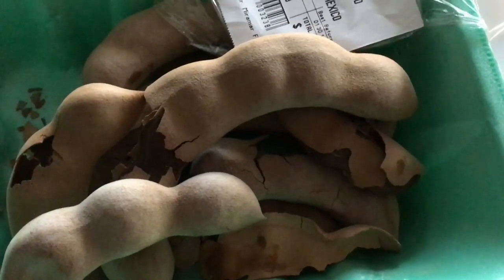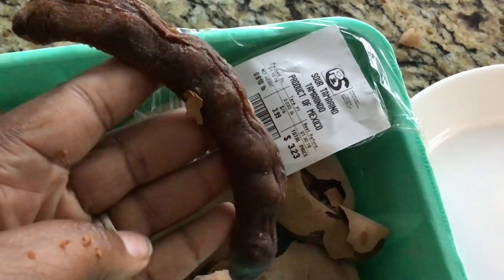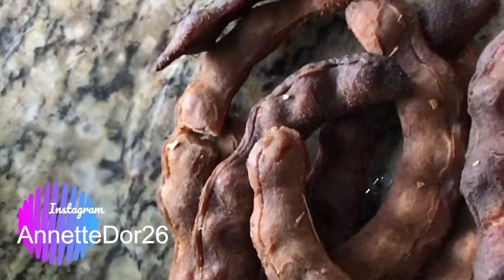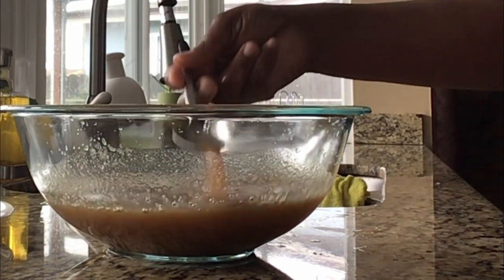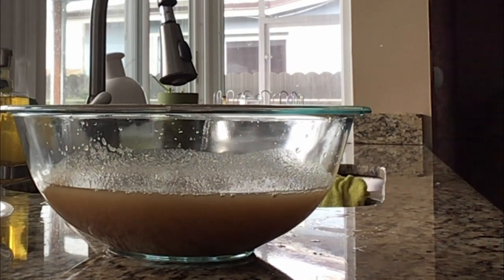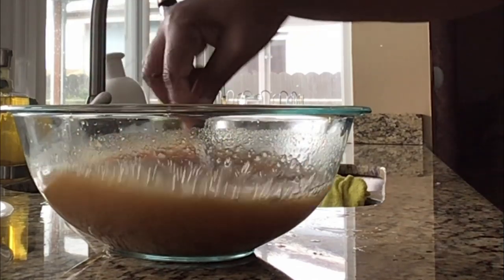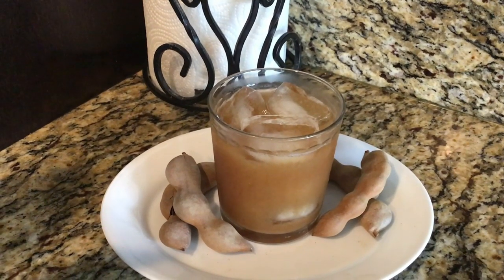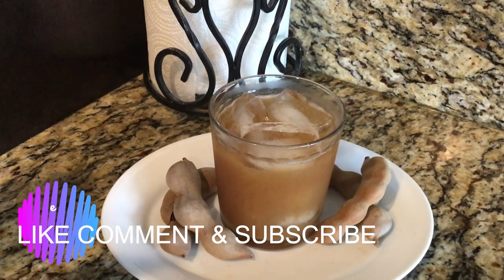How to make tamarind juice (ji tamarin)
Quick video on How to make tamarind juice (ji tamarin)

Link to Non MSG Maggi

Link to Non MSG Maggi PRIME USERS ONLY (cheaper)
Maggi Chicken Base No Added Msg Gluten Free, 1 Pound

If you tried any of my dishes please send me a picture or video on Instagram to be featured on my channel.